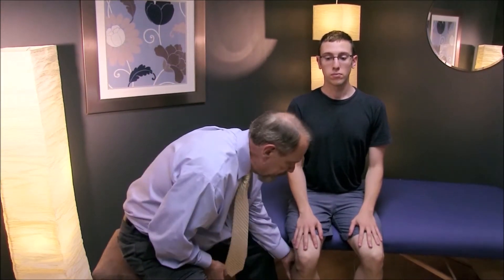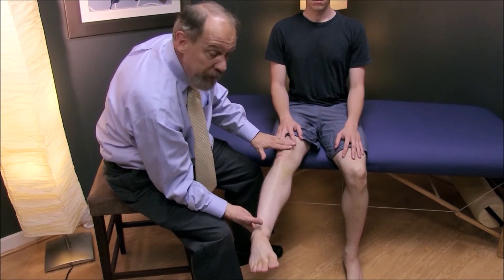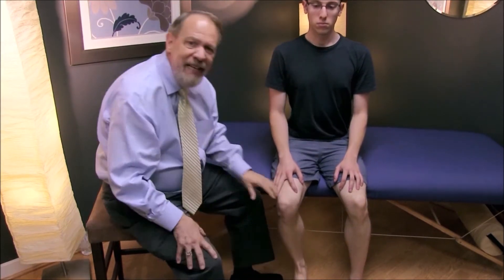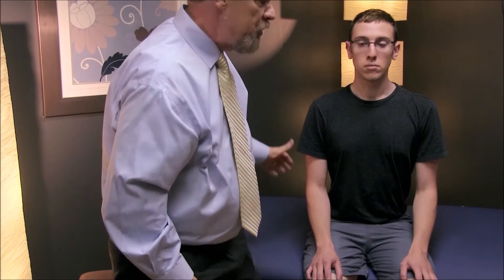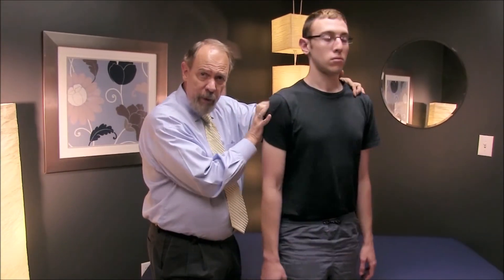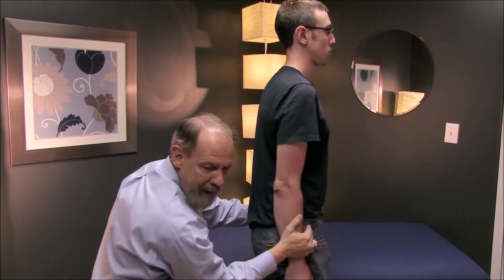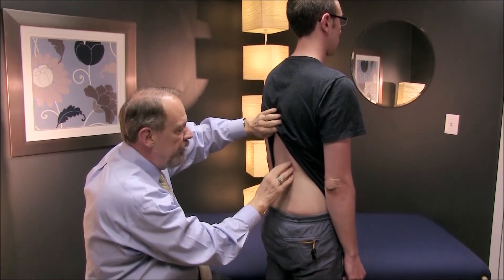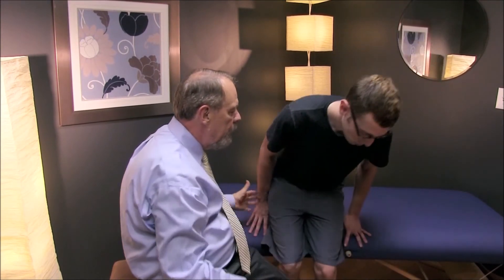Waddell signs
Mini-lecture on Waddell signs in low back pain by William W. Campbell, MD, MSHA, FAAN, FAANEM. follow on FB @neurosigns.